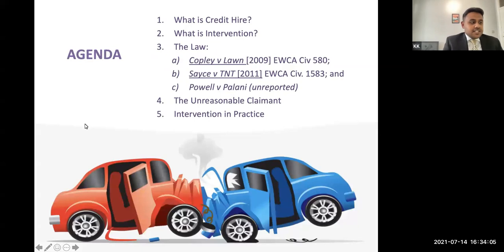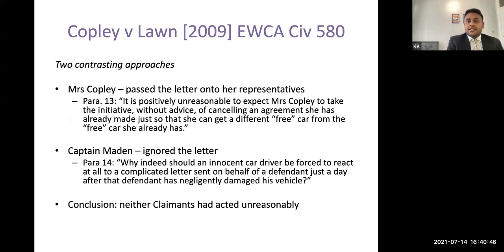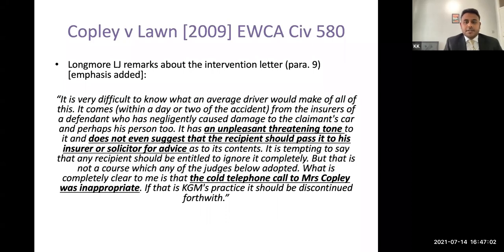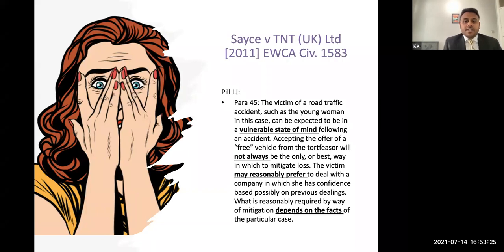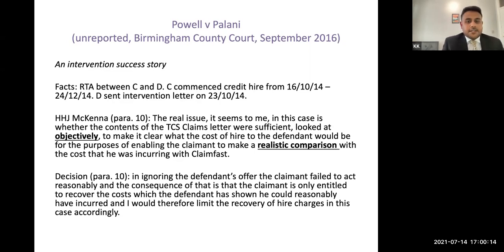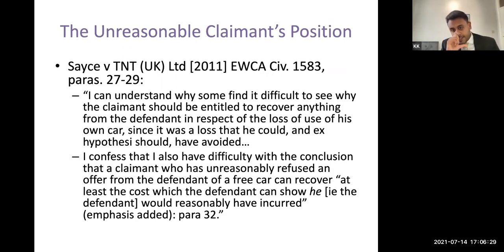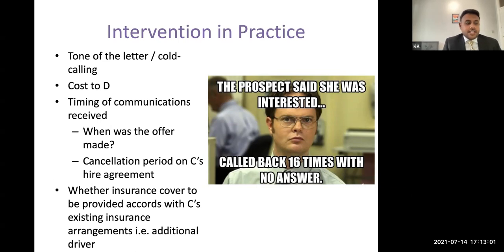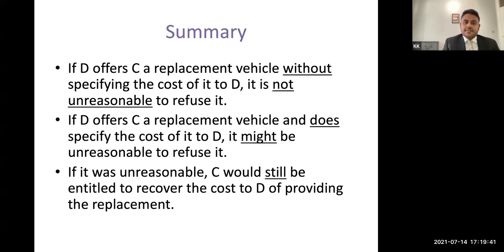Staging an Intervention - The Road Travelled Since Copley v Lawn - A Webinar by Farrar's Building